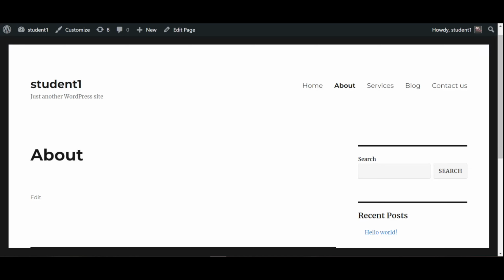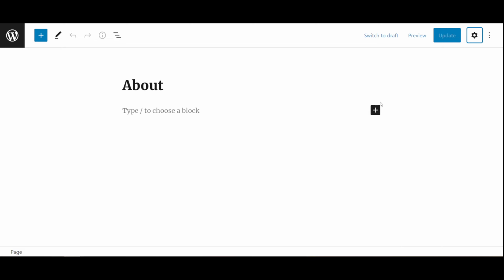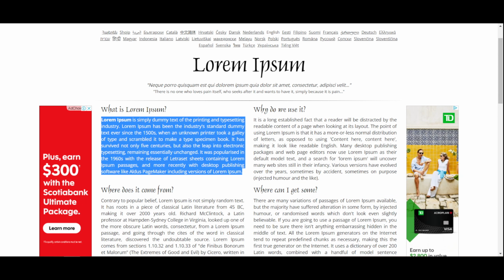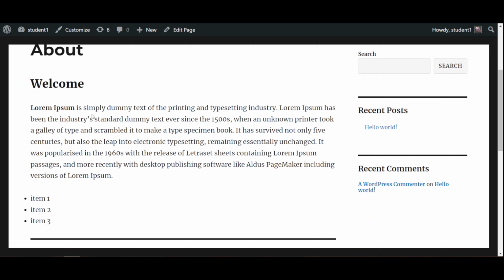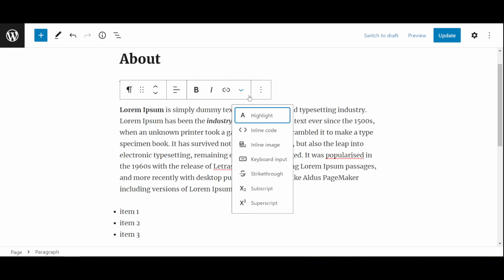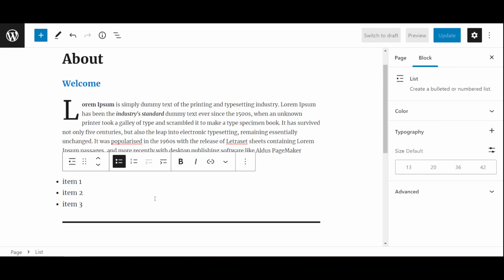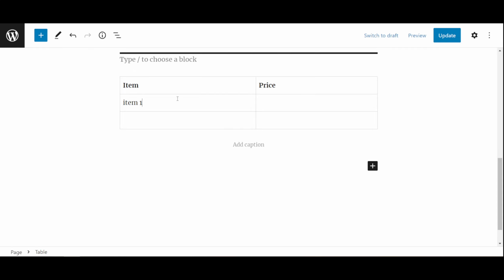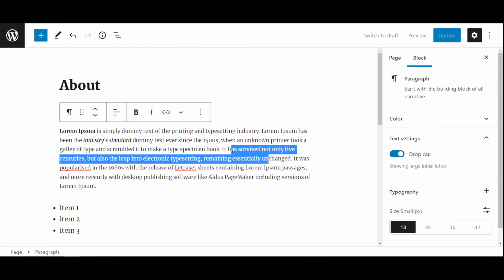Adding Text Content to WordPress Pages Block Editor